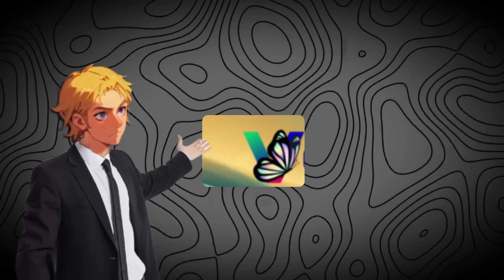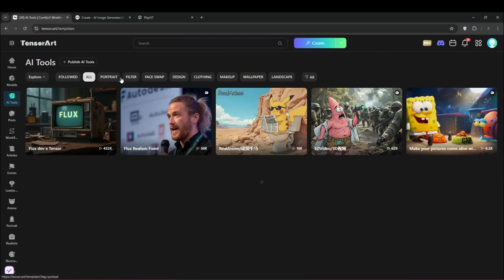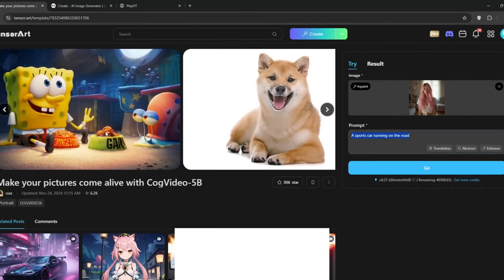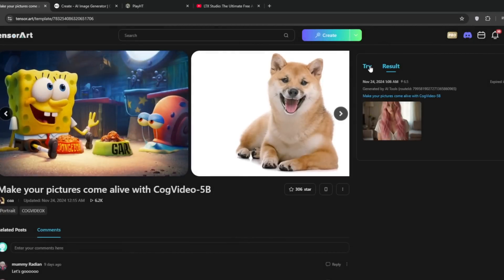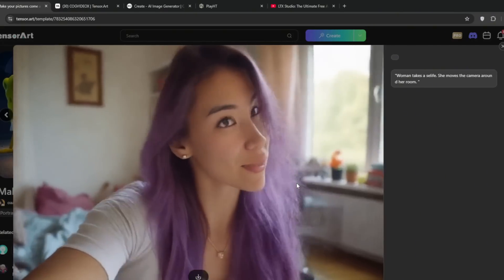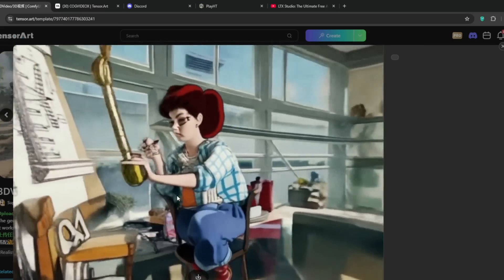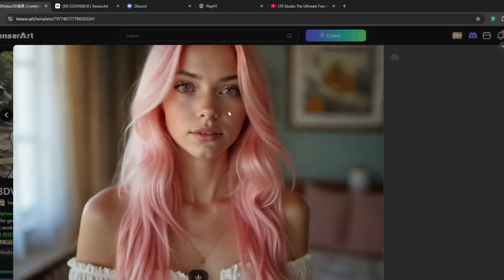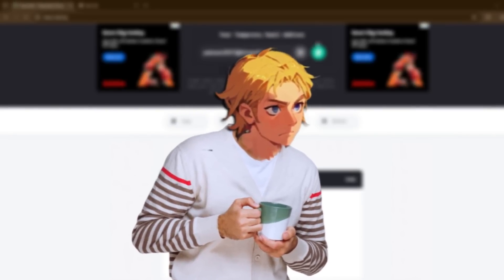This New FREE Image To Video AI might be Better Than Kling and Minimax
This New  FREE Image To Video AI is Better Than Kling and Minimax

Discover the ultimate free AI image-to-video tool that's taking over! In this video, we test a powerful AI tool that beats Kling AI and MinMax with its flexibility, uncensored image support, and free daily credits. Learn how to turn 2D images into stunning videos, generate cinematic 3D effects, and create AI influencers effortlessly. We’ll guide you through prompting techniques, improving resolution, and avoiding morphing issues. Perfect for anime art, realistic renders, and creative projects, this tool is a must-try for AI enthusiasts. Watch till the end for exclusive tips to maximize free credits!

0:00 -  5:18 : Image To video Models
5:18 -  5:34 : Free Credits